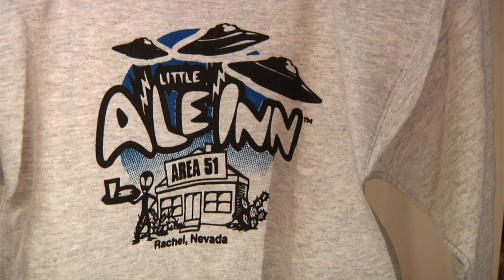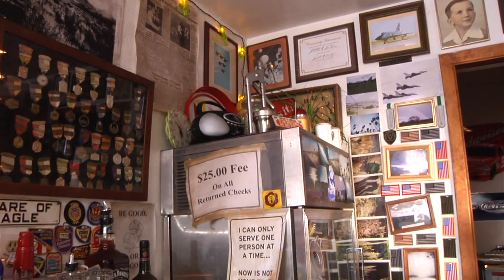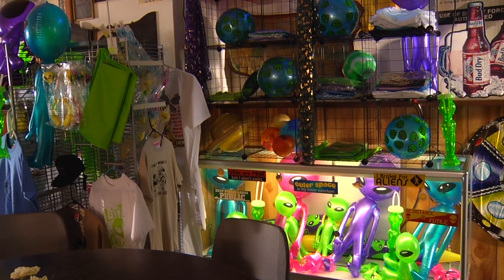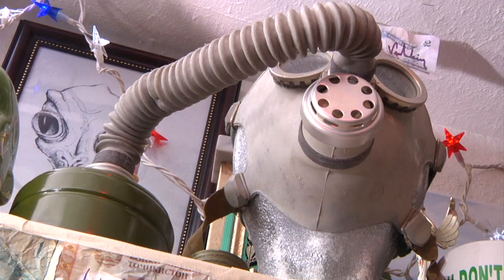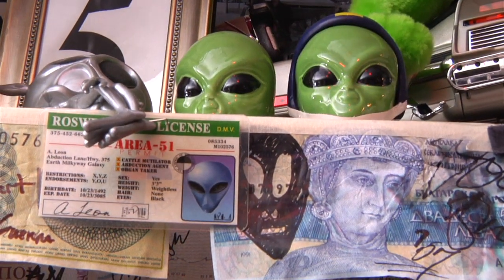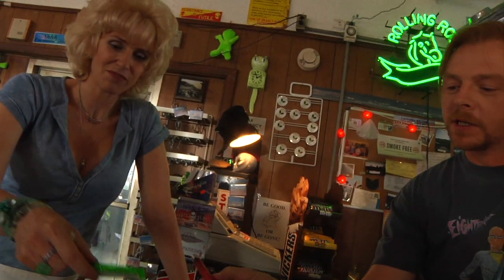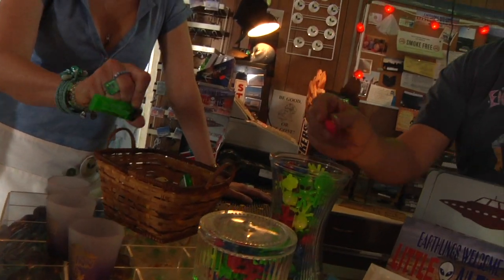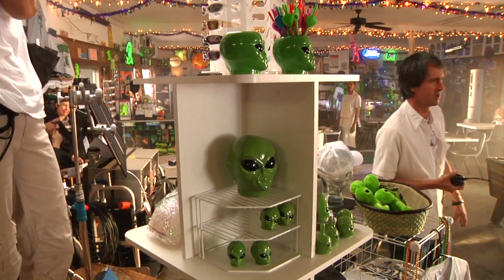Paul - The Little A'Le'Inn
Simon Pegg and Nick Frost share a countertop chat with Jane Lynch while on one of the sets from 'Paul'.